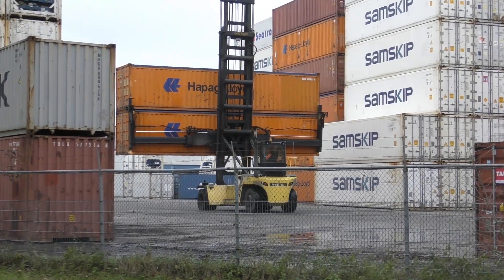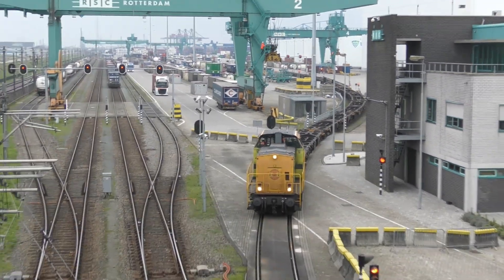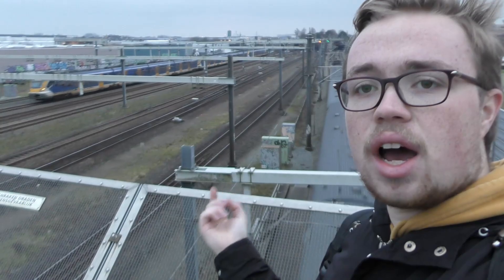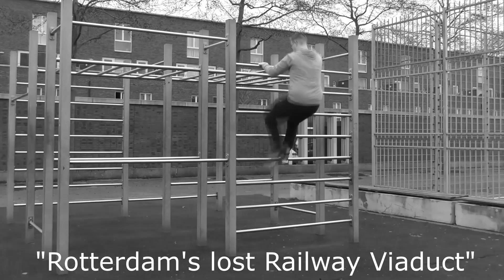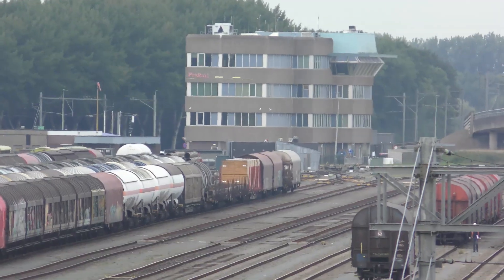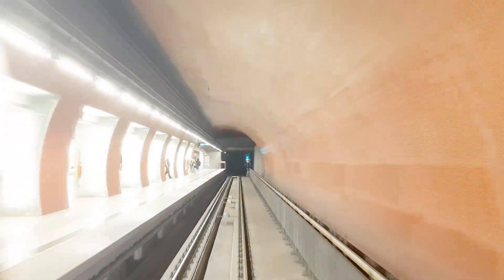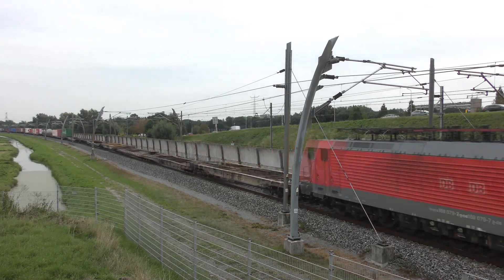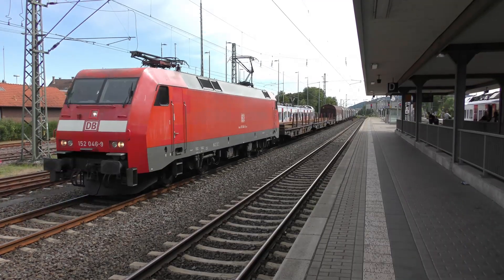The Betuweroute: The Dutch New 'Freight Only' Railway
In this video I tell you all about one of holland's newest railway lines: the Betuweroute. In short: this is a railway that connects the port of Rotterdam with Germany and the rest of europe. it's build for freight trains only. So normally no passenger trains are allowed making it for no use for the public transport system. Join me on a journey along the railway and let's discover what the railway can teach us.